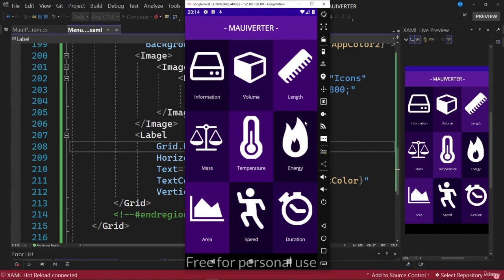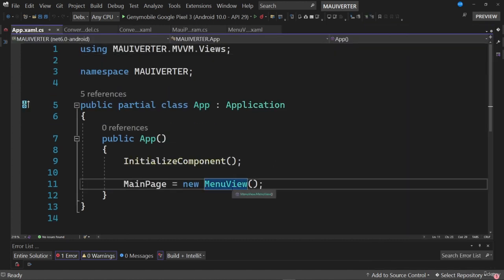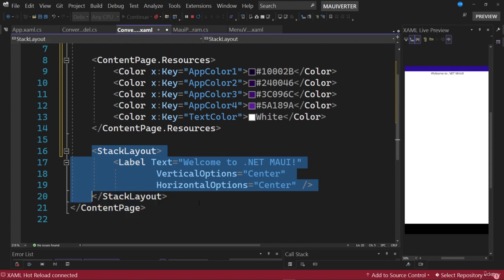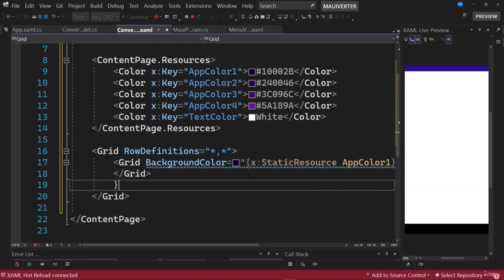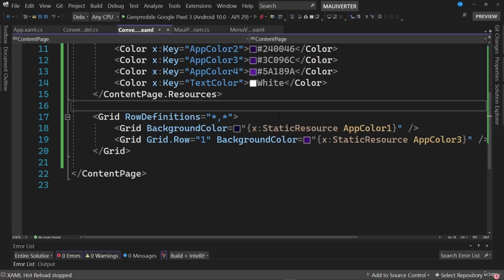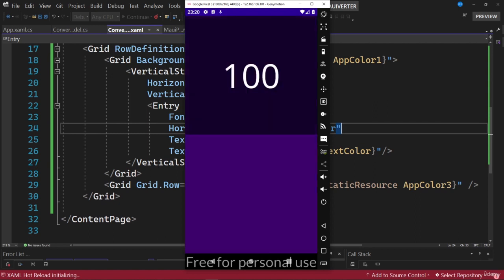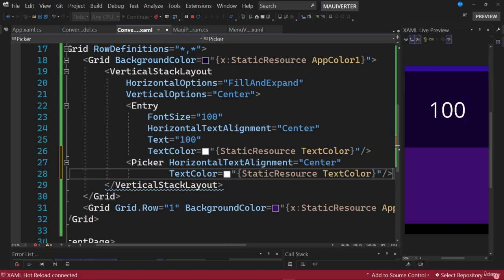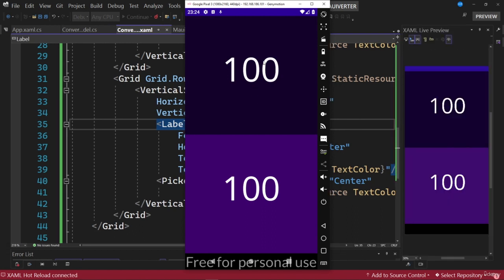Introduction to .NET Maui: Building Cross-Platform Apps85